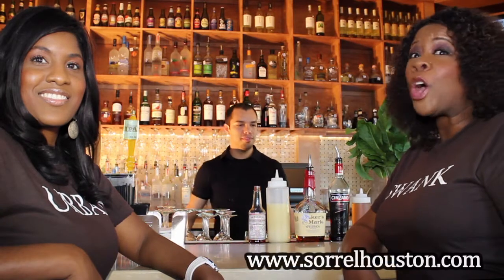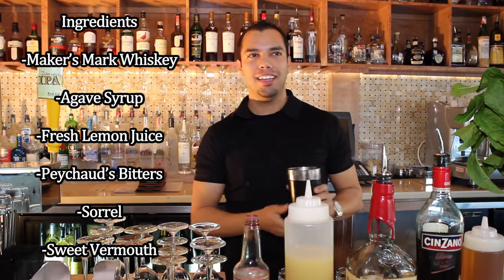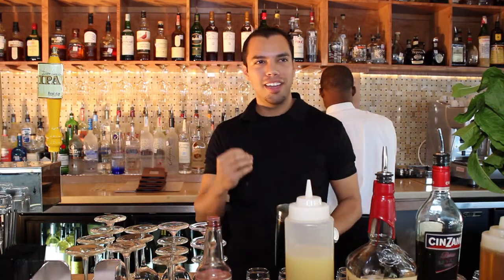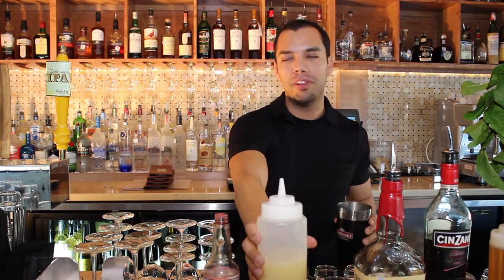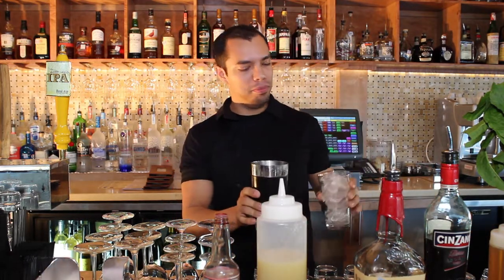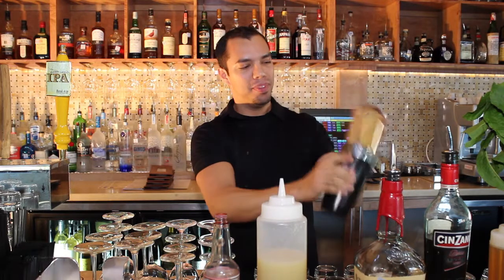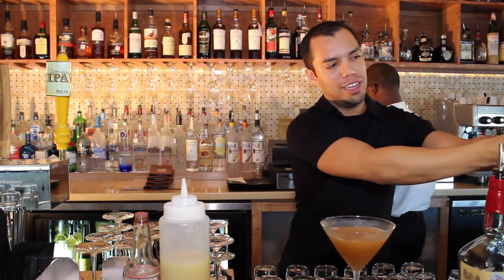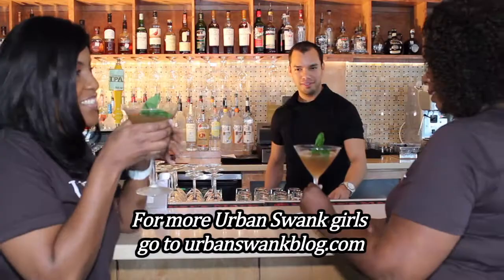The Cocktail Kitchen with Sorrel Urban Bistro ***Special Cut***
The Urban Swank Girls are hanging out in the "Cocktail Kitchen" with Mixologist Paul Espinosa.  Paul shows us how to make the Lemon Sorrel Manhattan from one of our favorite places to dine in Houston, Sorrel Urban Bistro. Fresh ingredients are the tip of the iceberg for the refreshing cocktail. Nothing artificial here!